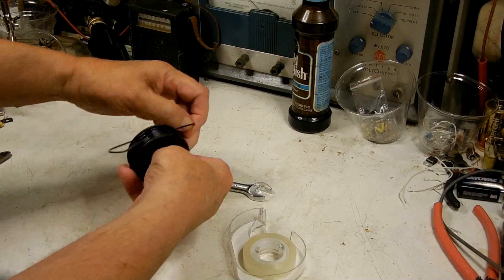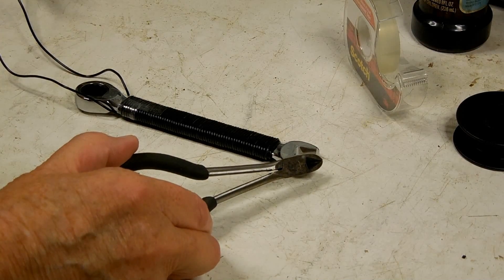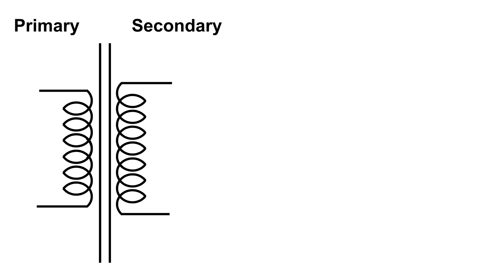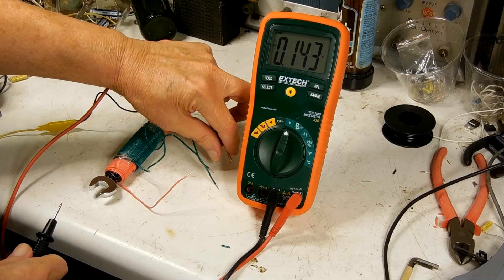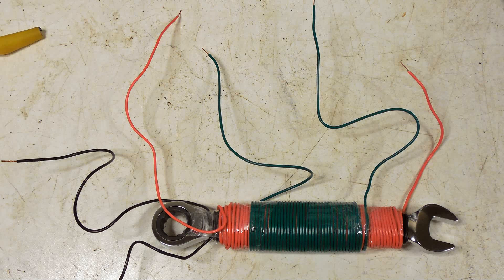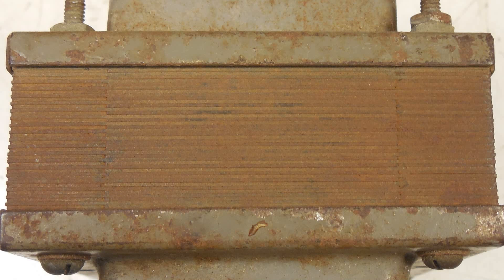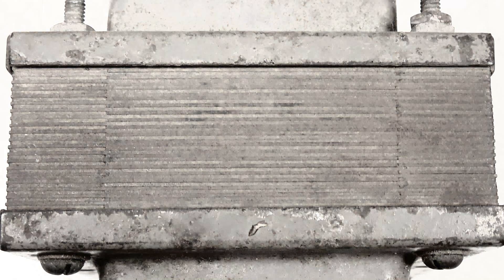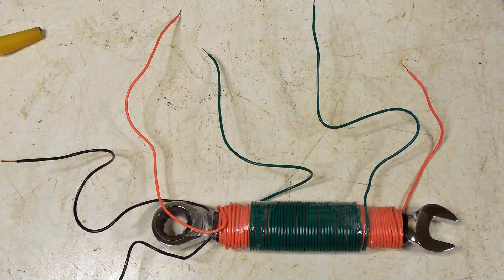Transformer Basic Parts & Function